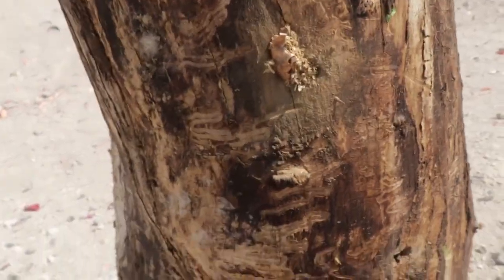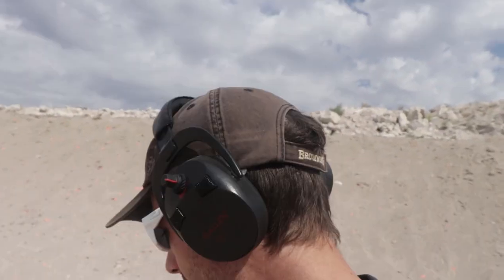50 Cal Vs Tree! Can A Tree Stop Bullets?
50 cal vs tree! My question is can a tree stop bullets and save your life. Because there are lots of movies where people are running through forests and being shot at. I didnt want to shoot a living tree, so I found a big tree stump and put it to the test against multiple different guns. I shot the tree with lots of bullets, including the 50 bmg.